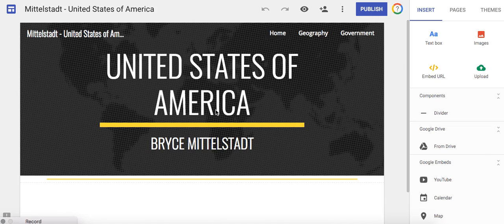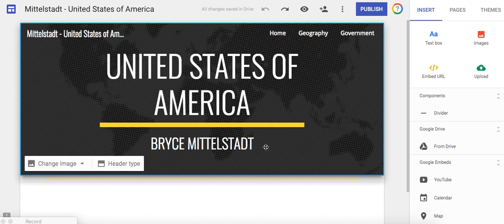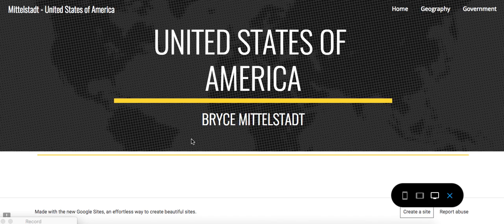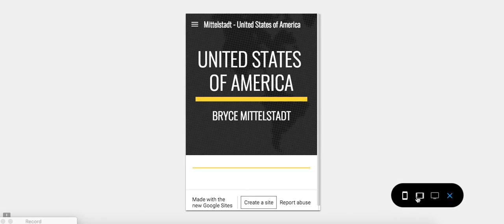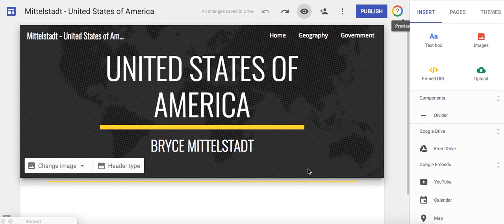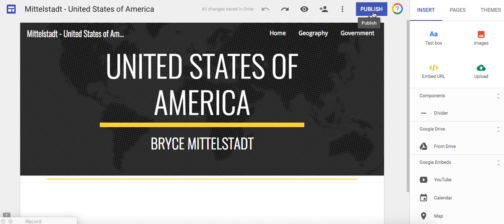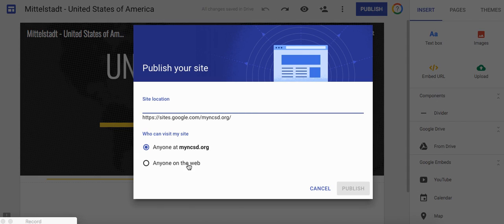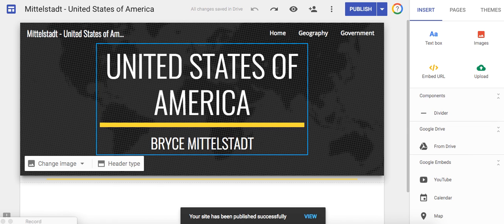Creating a Google Site Portfolio - Step 3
This video shows you the remaining buttons including "Publish" and add editors.